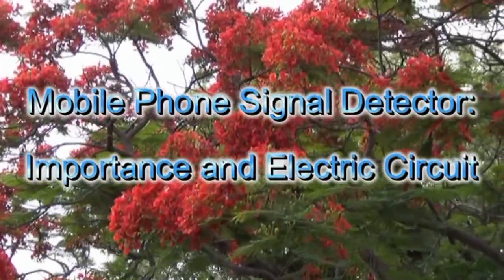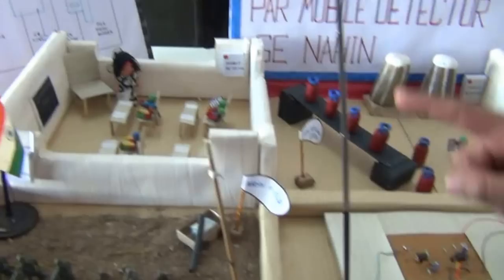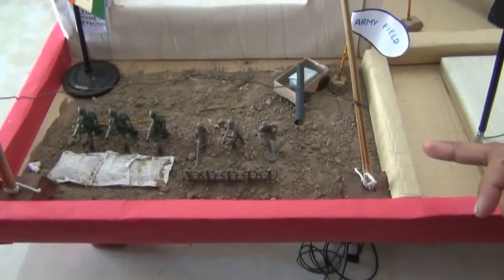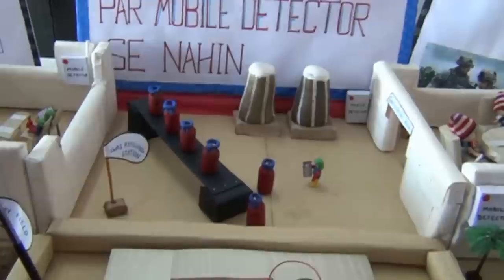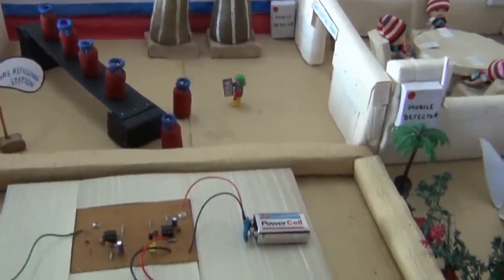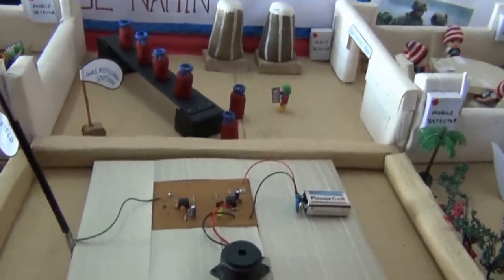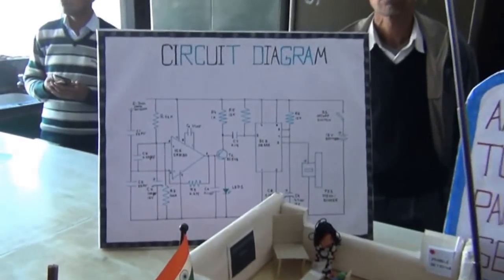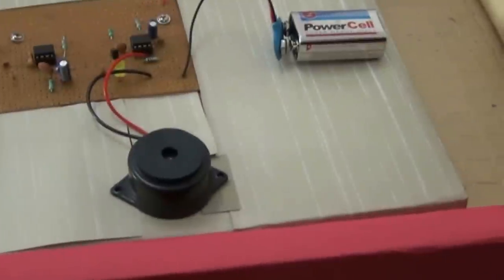Mobile Signal Detector: Importance and Electric Circuit (Science Exhibition 2015) (Hindi) (1080p HD)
Watch out demonstration of Mobile Phone Signal Detector held in Government P. G. College for Hisar District Science Exhibition. (February, 2015) (Voice : Hindi)

Mobile phone signal detector is a pocket-size mobile transmission detector. It can sense the presence of an activated mobile phone from a distance of one meters or more depends on model of mobile detectors. Due to this, it is helpful to prevent illegal use of mobile phones in examination halls, confidential rooms, historical places or temples etc. It is also useful for detecting the use of mobile phone for spying and unauthorised video transmission.

 In mobile detector, its unit consists of a dipole antenna, a choke and a diode. The antenna receives the GSM signals in media. Then a small amount of charge is induced in the choke. The diode demodulates the signal and finishes detecting.

Principle of Mobile Phone Signal Detector

The basic principle of Mobile Detector is the idea of using a Schottky diode to detect the mobile signal. Mobile signal is in the frequency range of 0.9 to 3GHZ.  Schottky diodes have unique property of being able to rectify low frequency signals, with low noise rate. When an inductor is placed near the RF signal source, it receives the signal through mutual induction. This signal is rectified by the Schottky diode. This low power signal can be amplified and used to power any indicator like an LED.

Operation of Mobile Phone Signal Detector

In normal condition, when there is no mobile signal, the voltage across the diode will be negligible. Even though this voltage is amplified by the transistor amplifier, yet the output voltage is less than the reference voltage, which is applied to the inverting terminal of the comparator. Since the voltage at non inverting terminal of the OPAMP is less than the voltage at the inverting terminal, the output of the OPAMP is low logic signal.

When a mobile phone is present near the signal, a voltage is induced in the choke and the signal is demodulated by the diode. This input voltage is amplified by the common emitter transistor. The output voltage is such that it is more than the reference output voltage. The output of the OPAMP is thus a logic high signal and the LED starts glowing, to indicate the presence of a mobile phone. The circuit has to be placed centimetres away from the object to be detected.

Basic Principles for Circuits used for of Mobile Detector :

The signal captured by the antenna is taken to receiver. This part consists of disc capacitor along with its leads acting as tank circuit.  A small loop RF antenna is used for reception of signal.

In short with this arrangement, the capacitor works like an air core coil with ability to oscillate and discharge current. So the capacitor is arranged as a mini loop aerial (similar to dipole antenna used in TV). To detect the signal, the sensor part should be like an aerial.

If mobile signal is detected the circuit will blink a LED and or a sound buzzer.   Mobile phone must be transmitting and the only time a phone is transmitting is when it is receiving or sending voice, text, internet or data.

Applications of Mobile Signal Detector

1) It is useful where the use of mobile phone is prohibited like petrol pumps, gas station, historical places, religious places, court of laws, examination halls, military bases, hospitals, theatres, conferences, embassies etc

2) It can be used to detect stolen mobile phones.

3) Mobile detector can detect incoming and outgoing calls, SMS, MMS, GPRS usage and video transmission even when the mobile phone is set aside in silent mode.

Note :

1) The transmission frequency of mobile phones ranges from 0.9 to 3 GHz with a wavelength of 3.3 to 10 cm. So a circuit detecting gigahertz signals is required for a mobile signal detector.

2) It is a low range detector, of the order of centimetres.

3) This mobile detector will not detect smartphone like Samsung Note 2 which use CDMA LTE mode or 4G carrier.

4) This mobile detector will not detect any spy devices or will not catch mobile while recording sounds or video. It will detect mobiles if it tries to send any text or video through mobile signal to other mobile.

5) Since the voltage from the sensor diode is too weak, two or three stages of amplification are required to give warning indication through speaker.

6) Cell phone 4G networks are harder to detect probably due to their greater compressed data. (less data to transmit = less energy (airwaves))

7) Since the signals are digitally encoded, it can detect only the signal activity, not the speech or the message contents.

Please shear this Video on Your Blog, Facebook, Twitter or Google+ Wall.